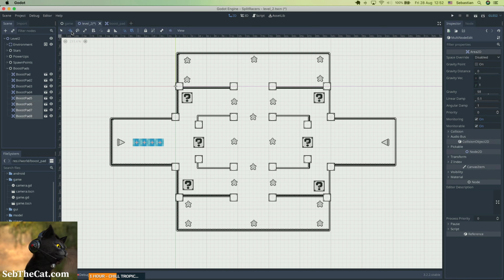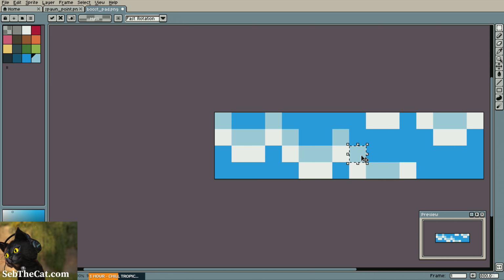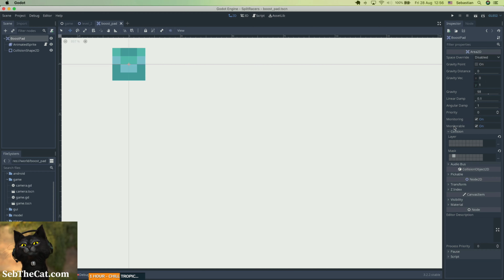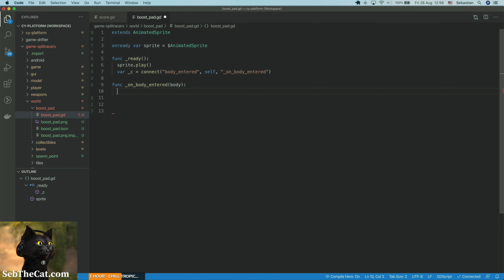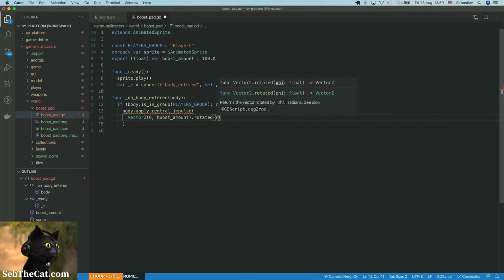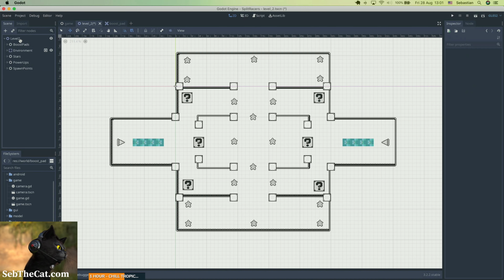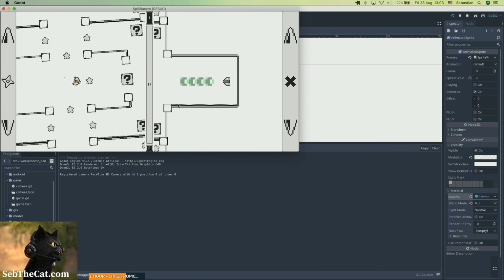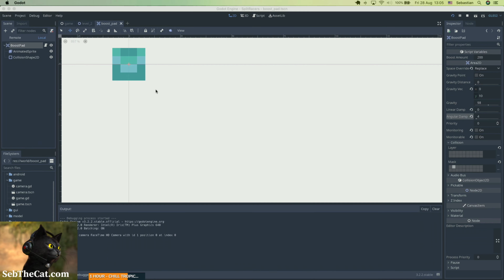GameDev: Godot engine. Split Screen Multiplayer Mobile Game (Part 8/20)